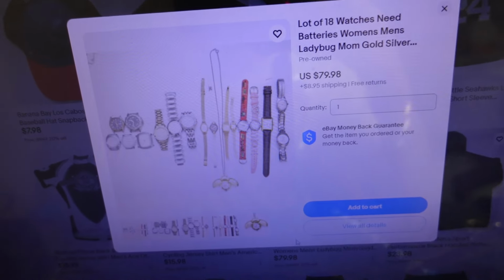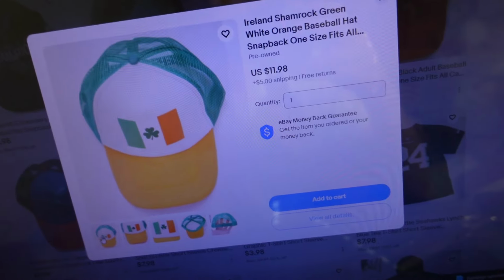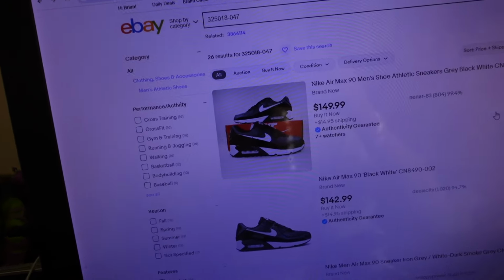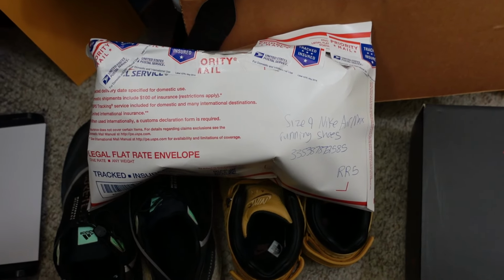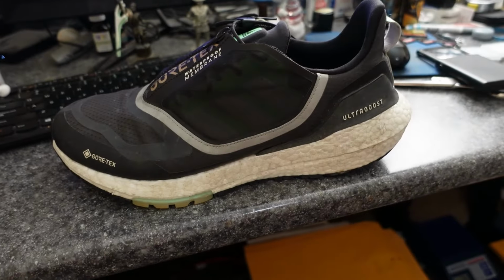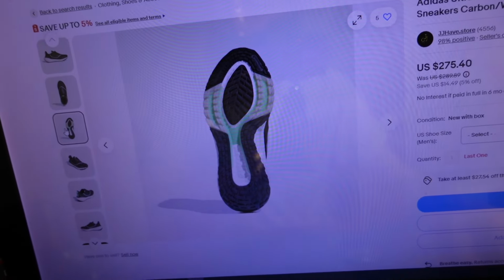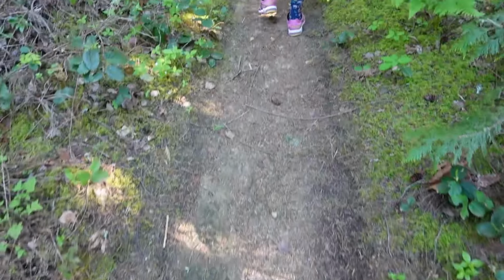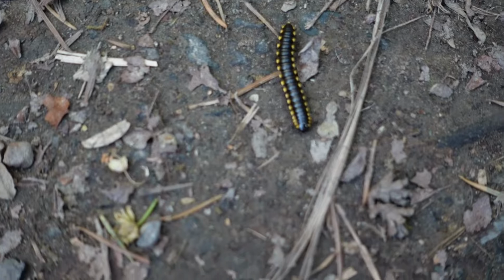eBay sales dry up on Friday, so I show you what I listed and decide to cut out early to go hiking.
In today's Day In The Life Of A RESELLER vlog, my eBay sales dry up, so I show you what I'm listing instead of what sold and decide to cut out early to go hiking around Squires Lake.